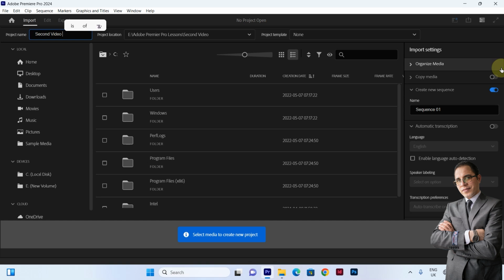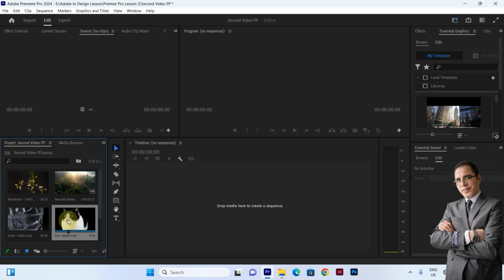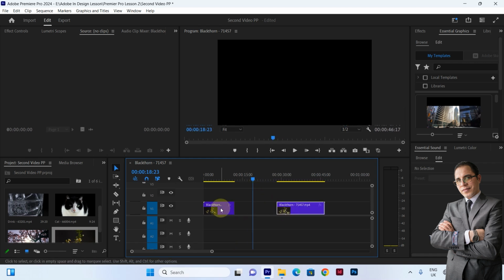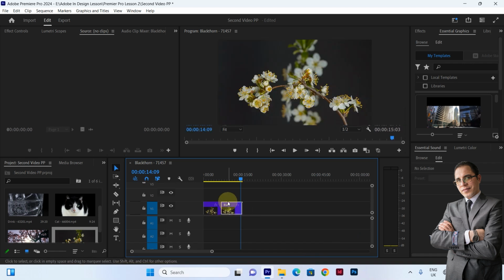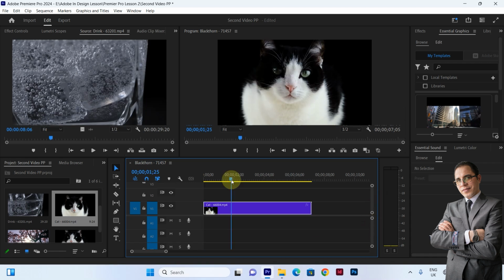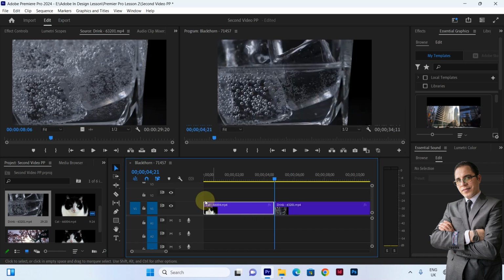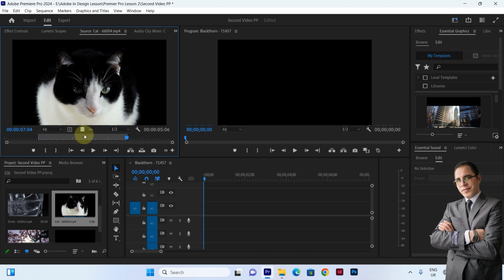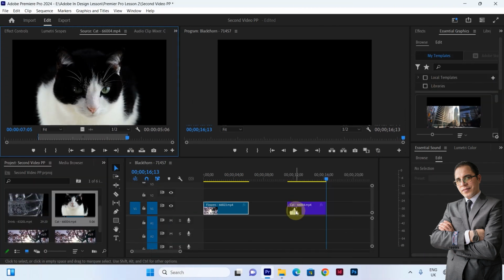Importing and Cutting Clips Using Razor Tool, Q & W Shortcuts, and Source Monitor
- Importing Clips: Learn how to bring your footage into Premiere Pro efficiently.​
-Using the Razor Tool: Discover how to make precise cuts in your timeline.​
-Keyboard Shortcuts (Q & W): Understand how these shortcuts can speed up your editing process.​
-Snap Feature: Explore how snapping helps in aligning clips seamlessly.
-Source Monitor Editing: Master setting In and Out points and inserting clips into the timeline.​